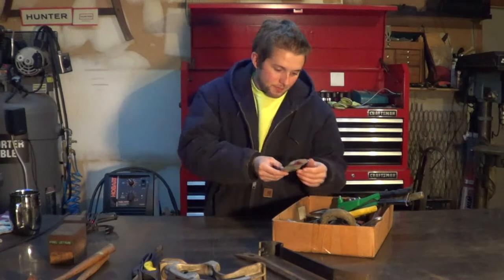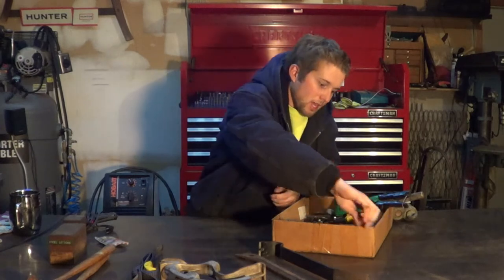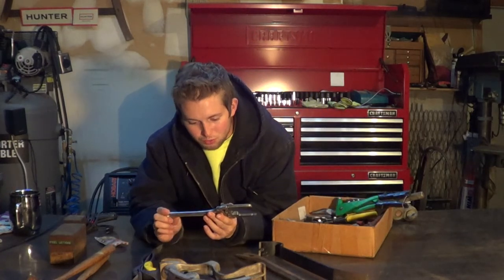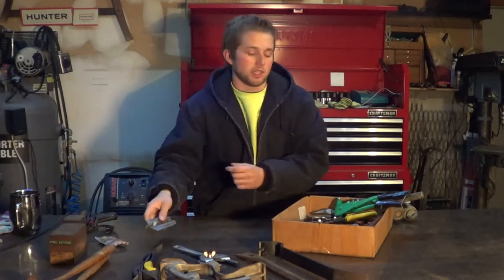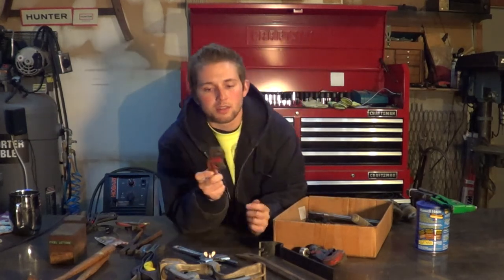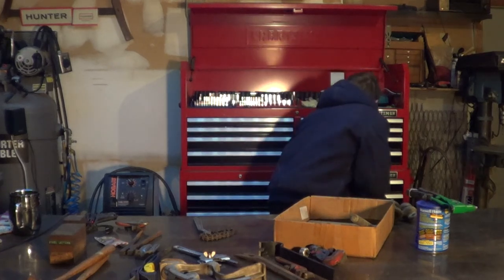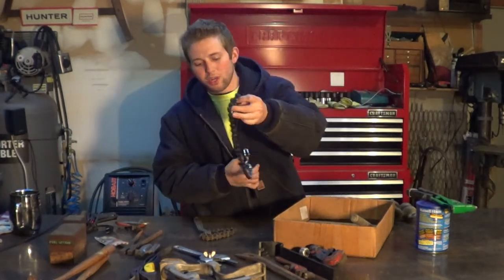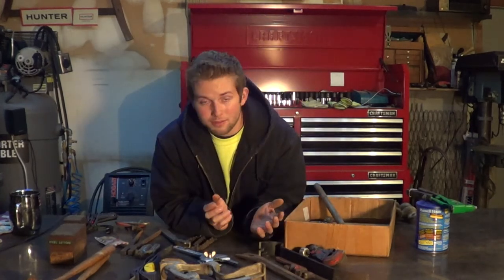$20.00 Box of Tools Score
Love tools as much as I do? Dont' have any yet? Here is a great starter kit!

Buy your own RC SnowPlow Here!!